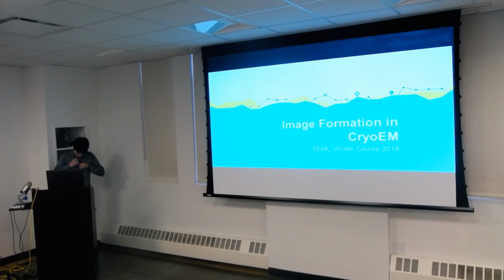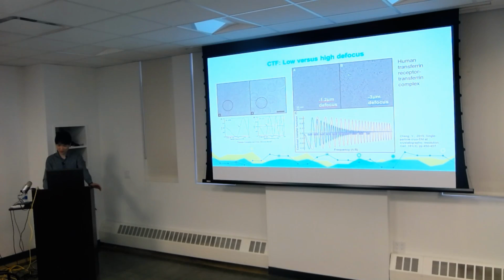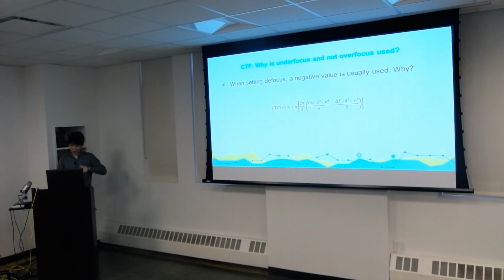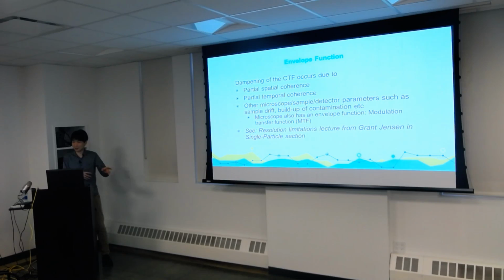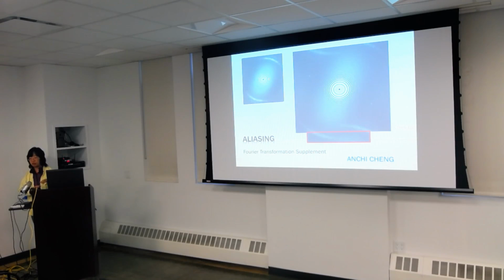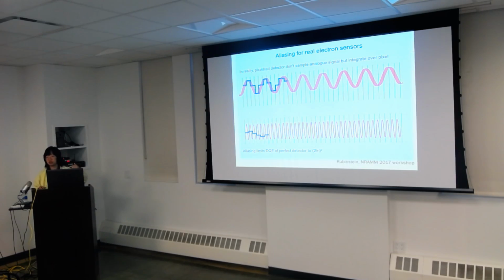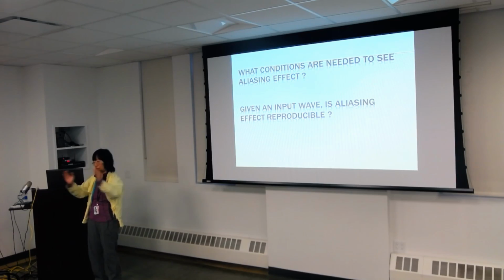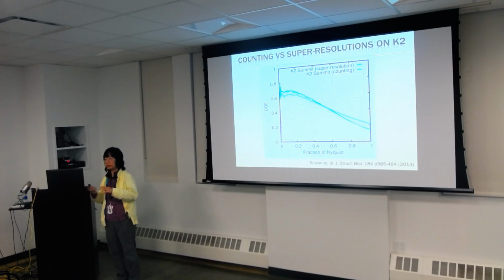SEMC 2018 Cryo-EM Course - Fourier Transforms and Image Formation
Dr. Anchi Cheng and Yong Zi Tan Ph.D (Cand.) discuss Fourier transforms and image formation relating to cryo-EM, transmission electron microscopy (TEM) and direct detector cameras.